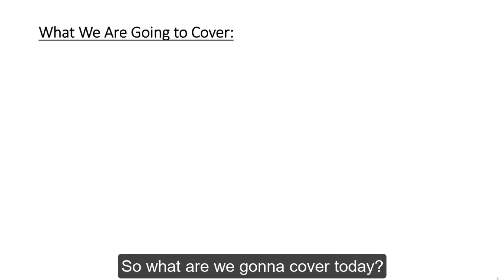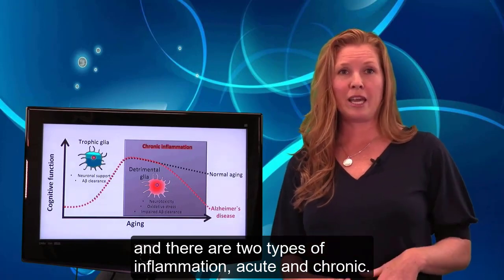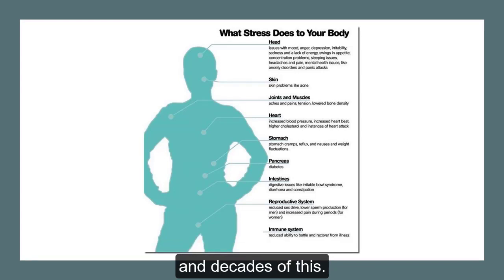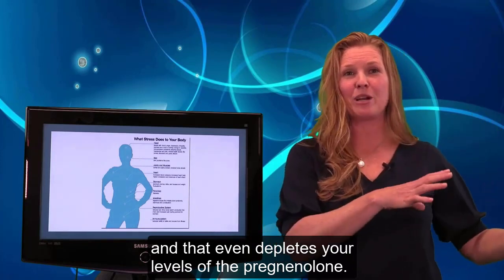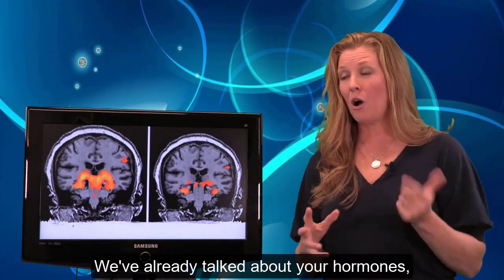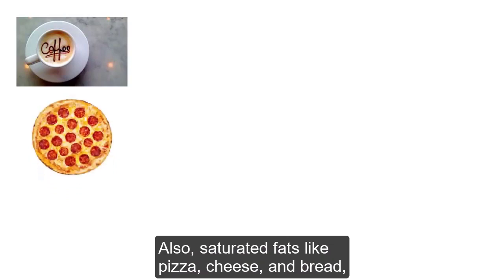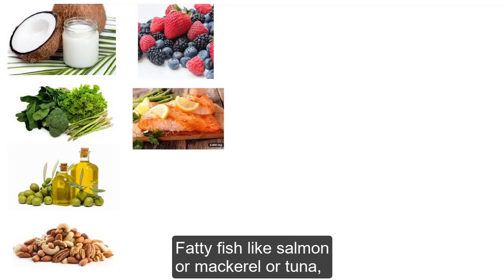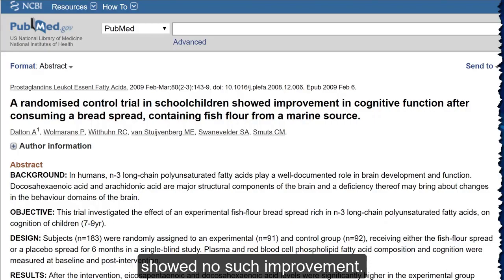Inflammation Is The Villain Destroying Your Memory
Are you struggling with memory loss? Inflammation could be the root cause.

In this FREE workshop, neuroscience and brain health expert, Julia Lundstrom, will show you how to effectively and naturally combat inflammation and start reclaiming your cognitive clarity and function.

By attending, you'll learn how to:
- Check if you have inflammation in your brain and if it's causing your memory loss
- Make 3 lifestyle changes today to fight inflammation and boost your memory hormone, pregnanolone
- Stimulate stem cell rejuvenation to undo past damage
- Create an action plan based on your lifestyle to fit your specific needs.

Don't miss this opportunity to meet with Julia Lundstrom, author of The Brain Owners Owner's Manual and educator on a mission to help 10 million people improve their sleep, brain health, and memory.